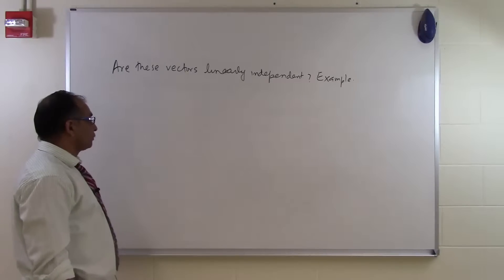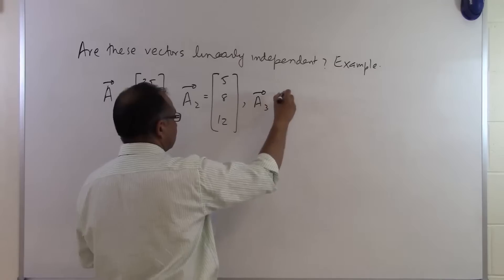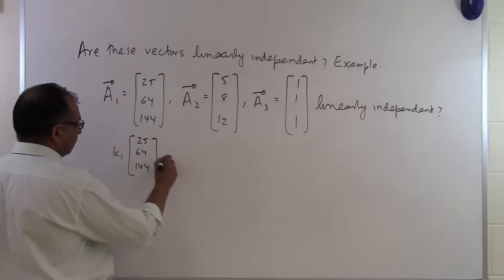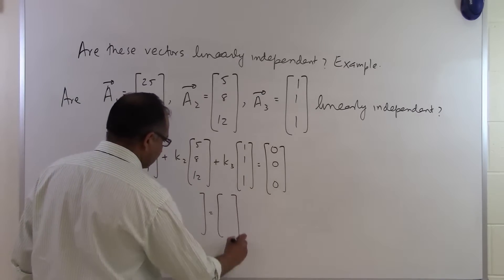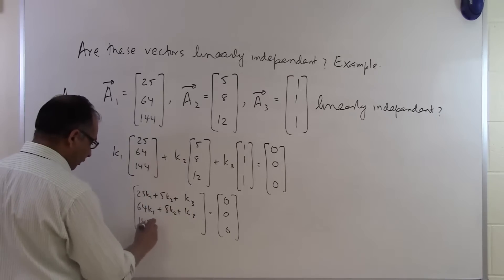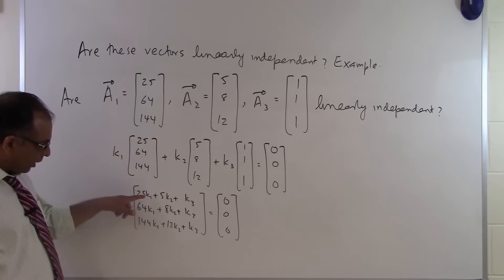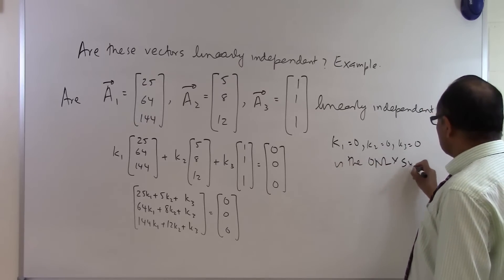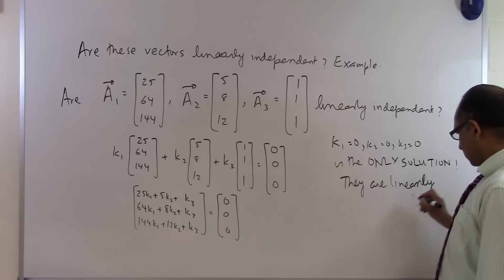Chapter 04.02: Lesson: Are These Vectors Linearly Independent?: Example 1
Learn via an example are these vectors linearly independent. For more videos and resources on this topic, please